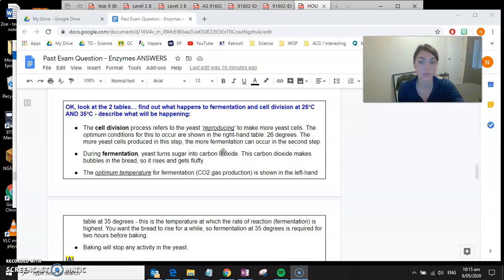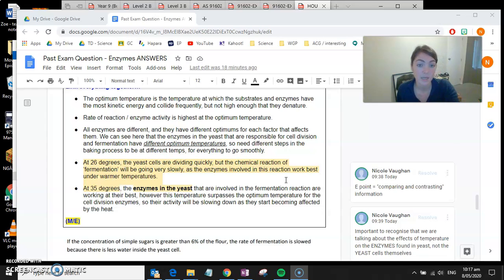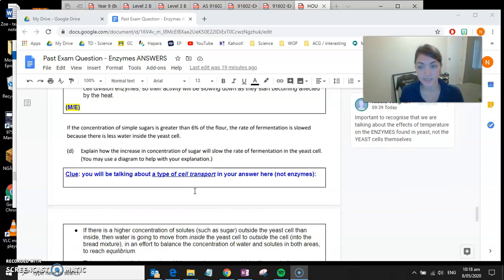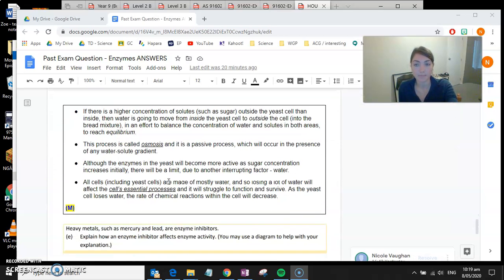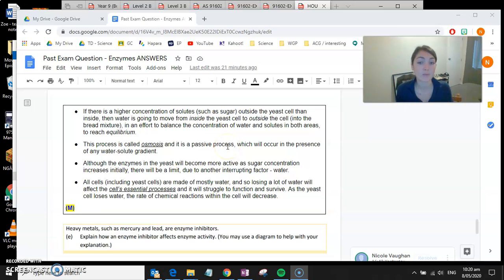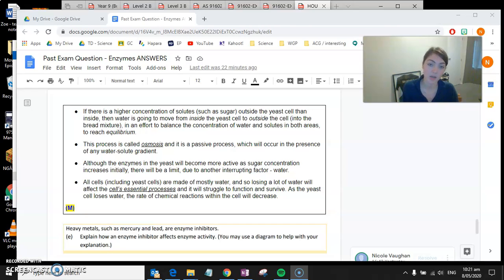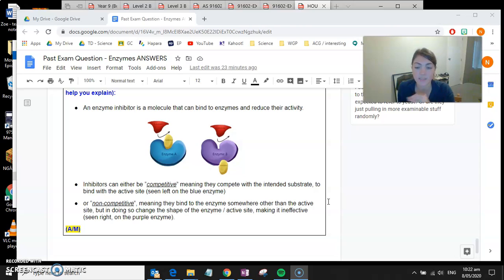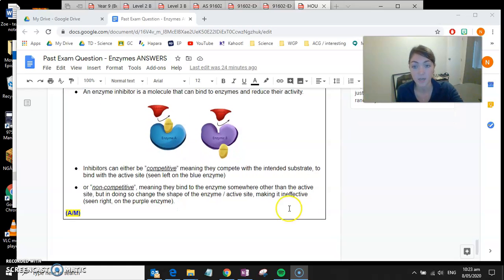Past Question - Yeast #2: Cell Processes